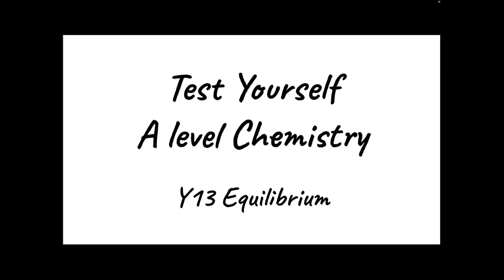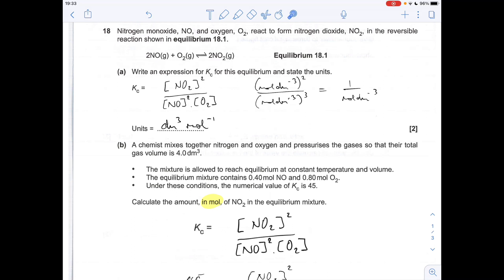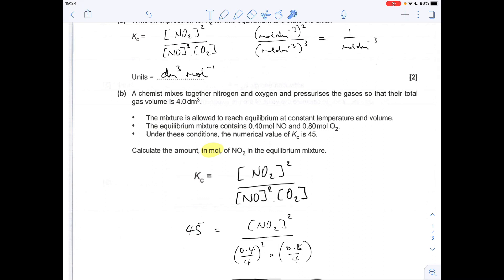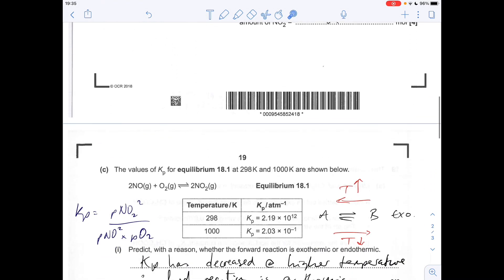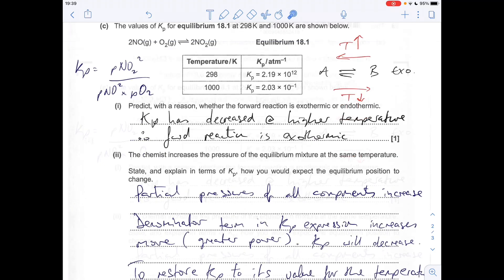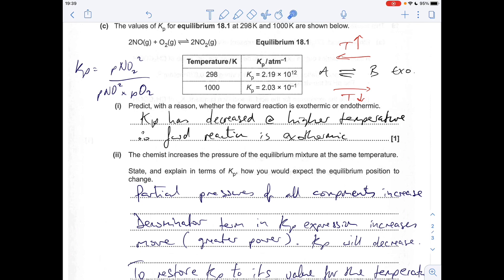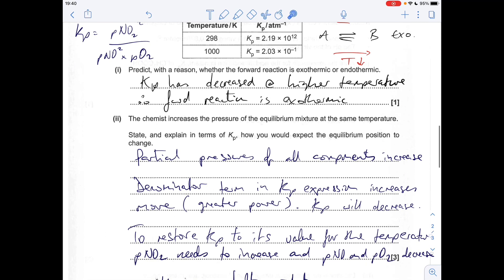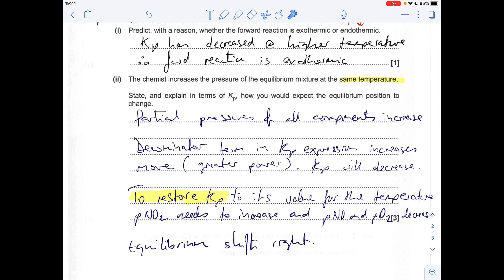Test Yourself A level Chemistry - Y13 Equilibrium